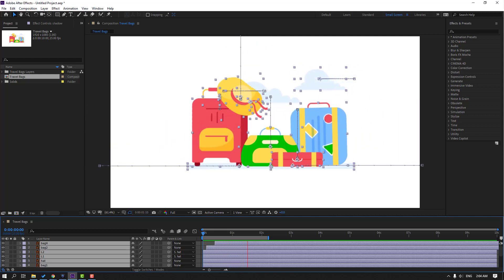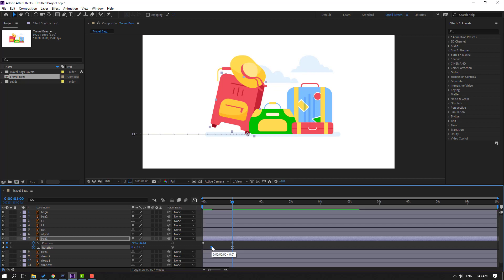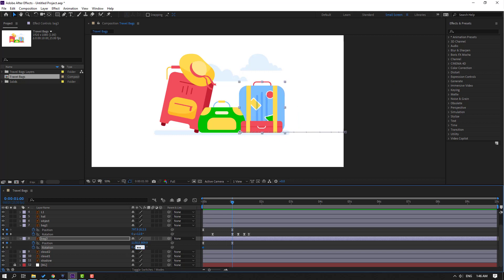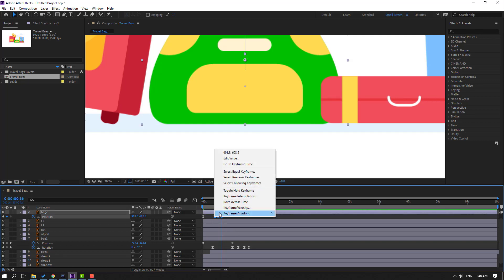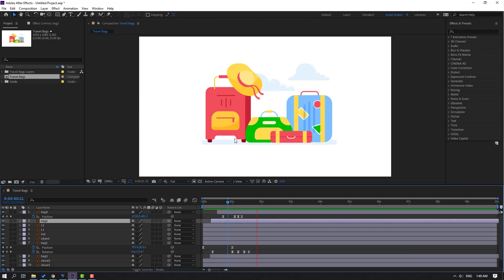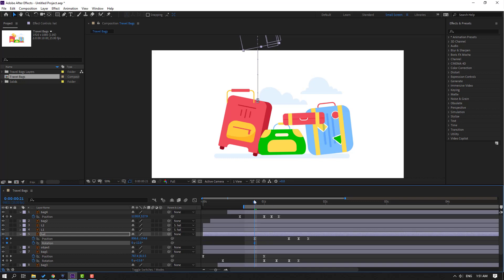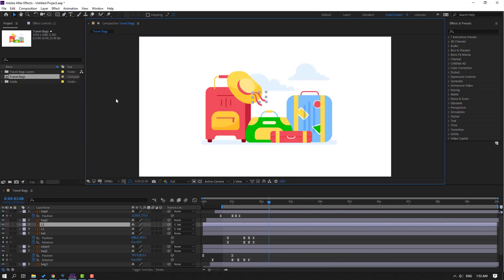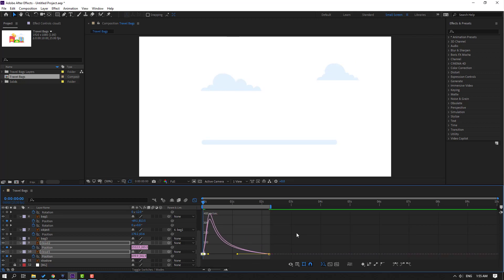Animate Objects Explainer Video Style in After Effects Tutorials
Hi guys, welcome to my new After Effects tutorial. In this tutorial i will show how to animated travel bags with basic keyframes. Let's get started!